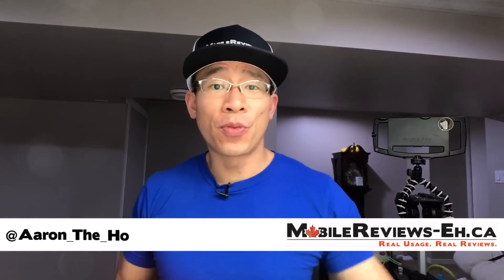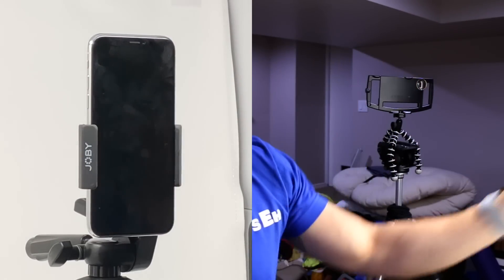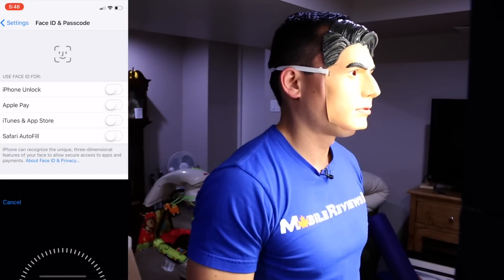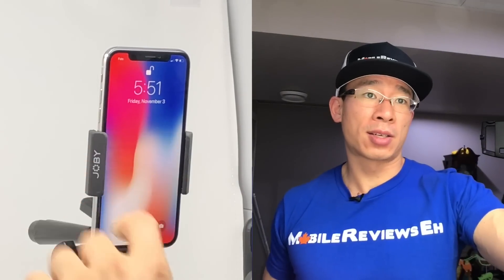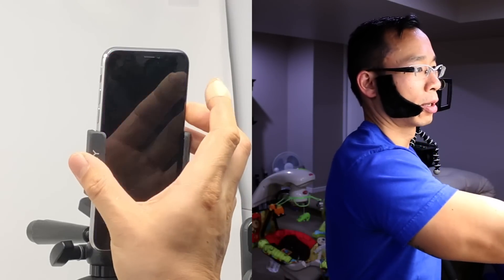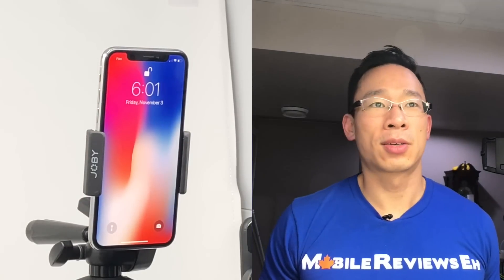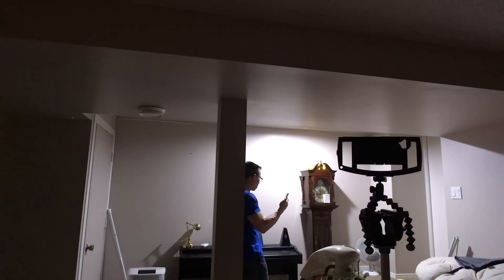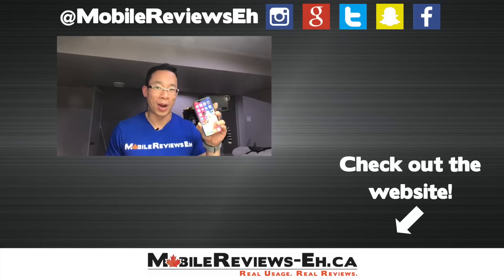How SENSITIVE is FaceID on the iPhone X? What does it take to cause FaceID to FAIL?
What does it take to cause FaceID on the iPhone X to fail. Can you trick it using fake eyebrows, beards or masks? That's the question that I had for myself and set out to answer in this video.

I've already tried adding Monty (my dog) for use with FaceID and I didn't have much success. Apparently the iPhone X is smart enough to differentiate between a dog's face and a human face.

So I tried tricking FaceID using the following:

- Darth Vader Mask
- SuperMan Mask
- Fake Eyebrows
- Fake Sideburns
- Fake Moustache
- Fake Beard
- Fake Nose

With the masks, neither of them registered with FaceID. I though the Superman Mask might prompt FaceID to do something but it detected that my face was obstructed. Guess the A11 Bionic chip with Neural Networks is working?

The fake eyebrows surprised me as I thought that wouldn't cause FaceID to fail BUT it did. Mind you the eyebrows were much bushier than my actual eyebrows. I'm guessing that the iPhone X realized that my eyebrows probably couldn't have increased in volume naturally in a span of an hour?

After the eyebrows, I went with the fake sideburns and I was expecting that to fail but it didn't. I could even unlock the iPhone X with a side look. The fake sideburns looked worse than the fake eyebrows so that was confusing to me.

The Super Mario moustache didn't work either and this was to be expected. I didn't think something that covered up 1/4 of my face would allow my iPhone to be unlocked.

The fake beard was totally expected to cause FaceID to fail. Now what was interesting was the fact that trying to add FaceID using the beard was a little more difficult as the iPhone X kept thinking my face was obstructed. It was but I imagine people with actual beards might have a bit more trouble adding their face to FaceID.

Similar to the fake beard, the fake nose totally didn't work out. At all.

Also, the fake nose smelt pretty bad.

Now I was wondering if an actual IR light would do anything to the FaceID sensor. I review smarthome gadgets as well and the LIFX+ bulb is an IR light that improves the range of smarthome security cameras.

This was the test I was looking forward to the most and nothing happened. Boo urns.

The last thing I discovered was that FaceID had a maximum range of 66 cm's. For me, that was a little outside of my arm range. I'm not sure what I would do with this information but now I know!